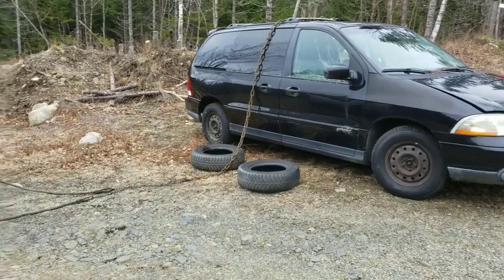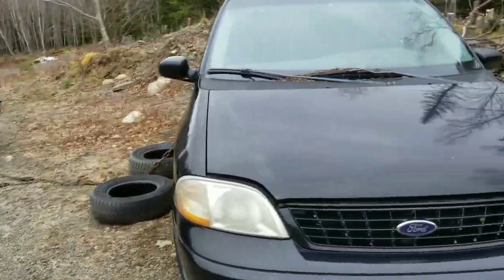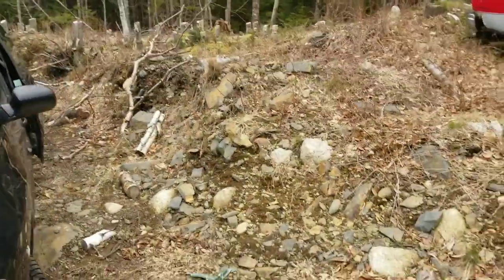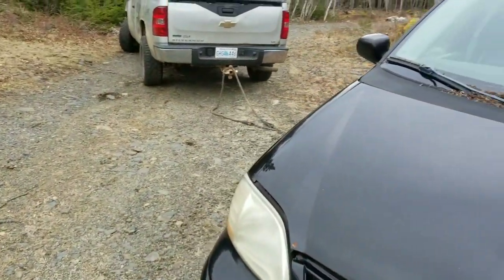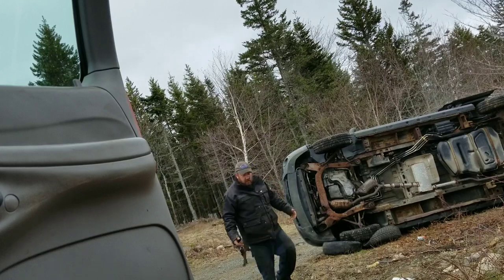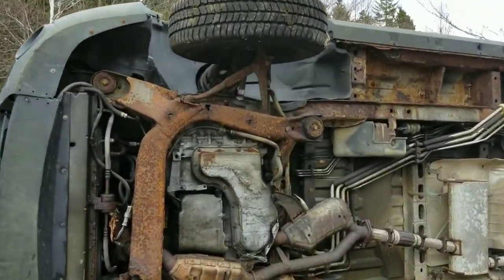How to steal catalytic converters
easy way to get those pesky converters off